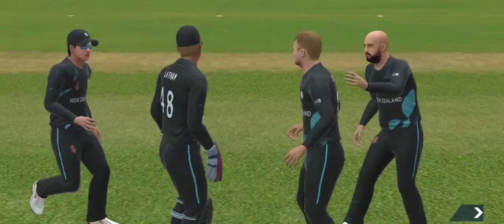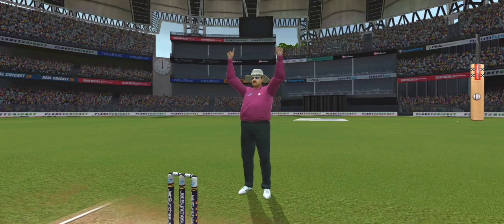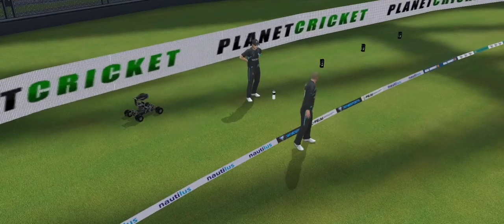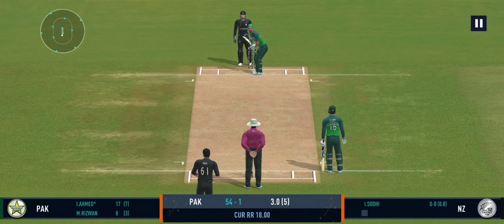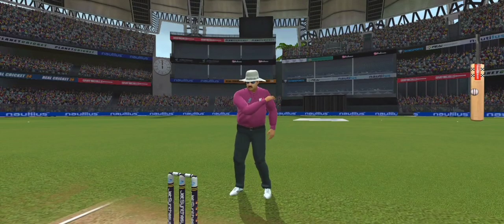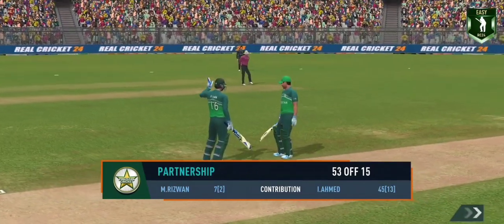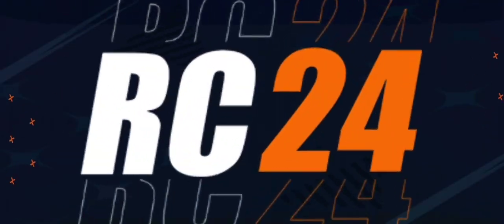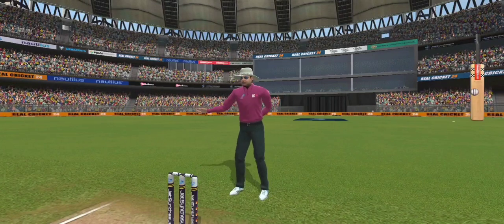Outclass Batting By Iftekhar Ahmed | Real cricket 24